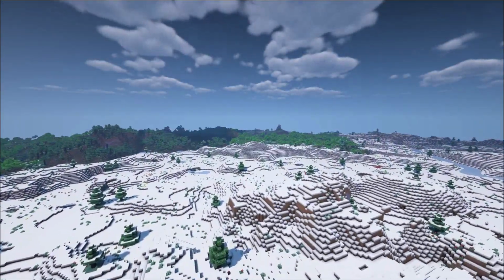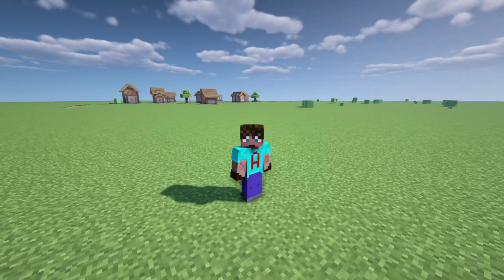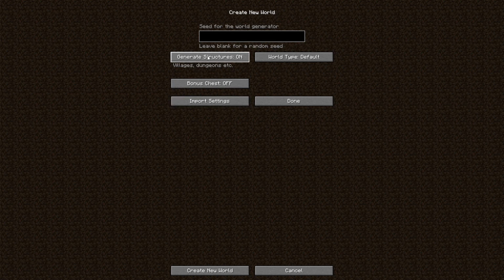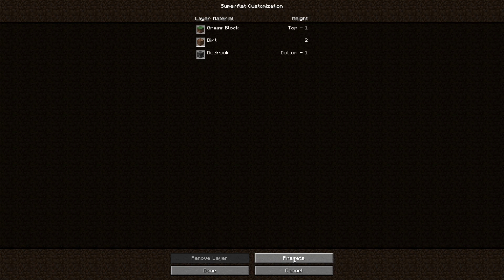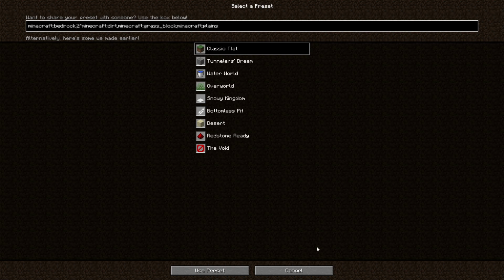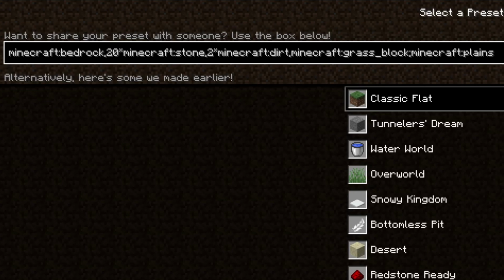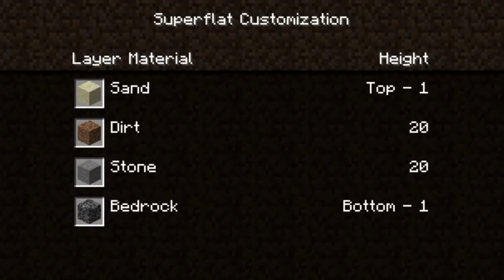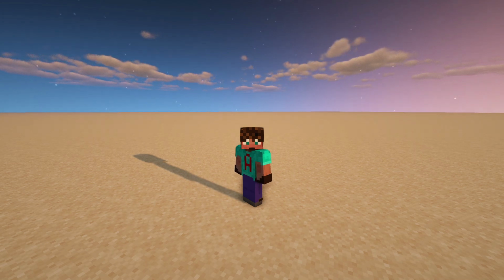High Speed Minecraft Guide | How to Create a Custom Minecraft World Easily (Tutorial 2021)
I show you how to create a flat custom minecraft world. This High Speed Minecraft Guide Tutorial will show you how FAST - Step by Step for Java

In Today's episode of the High Speed Minecraft Guide, with Avomance, I am showing you how to create a customised flat world, and how to adapt the presets in the flat minecraft world settings. Sometimes you need something different to those things you see in the menu... I show you how to make it exactly what you want

This is Minecraft Episode 1 of the High Speed Minecraft Guide

Customise your minecraft World so you can practice builds, test Redstone, create yourself a test world, or just create something that you don't want hills or valleys getting in the way of!

This is a simple Minecraft Tutorial on how to create a custom minecraft world. You will find this an easy tutorial as I take you through each part, step by step, but without any of the extra padding you can find in a minecraft tutorial.

This is a fast tutorial, and easy tutorial, the Best minecraft tutorial on how to create a custom world in minecraft

• A statue in the Hall of Heroes in the AvoVerse
• A shout out when the statue is introduced, in video
• Access to the AvoVerse Resource World (Redstone level and above)

If you have created a server - why not make an Enjin Site too?
You can get your site right here, and you could even create an enjin store!

Watch the whole series from Minecraft Episode 1

I used Mineatlas to see the seed map - you can find it here:
Mineatlas.com

High Speed Minecraft Guide (2021)